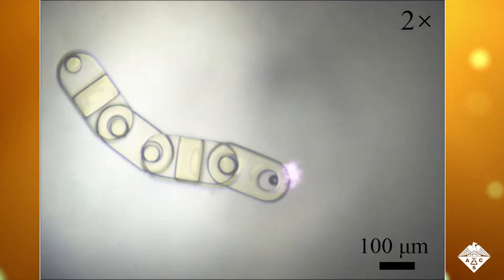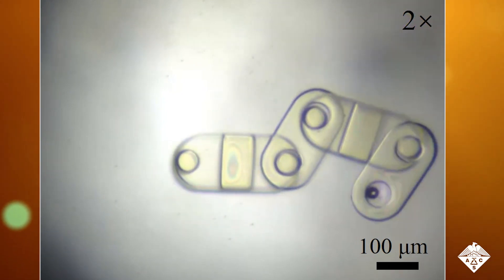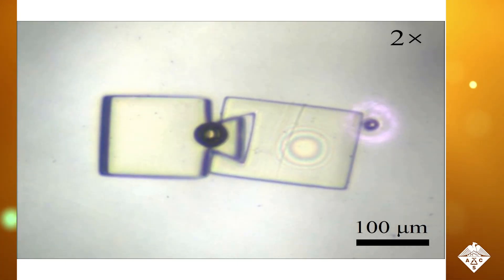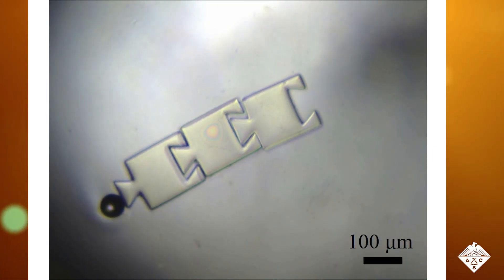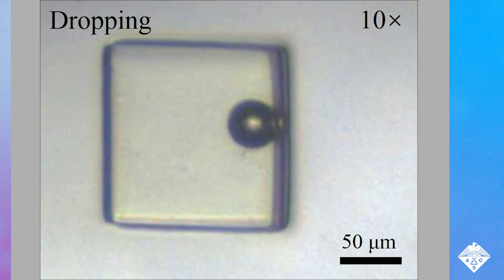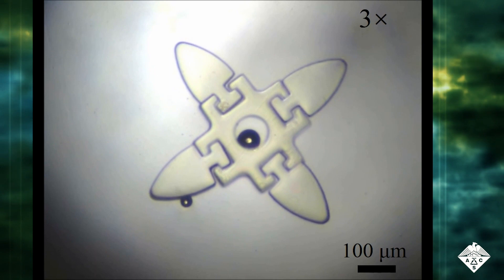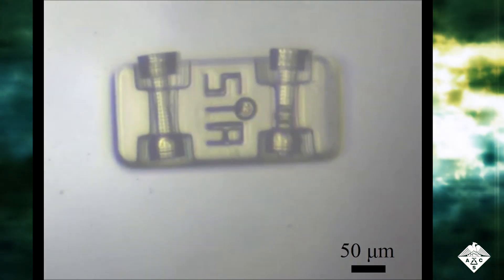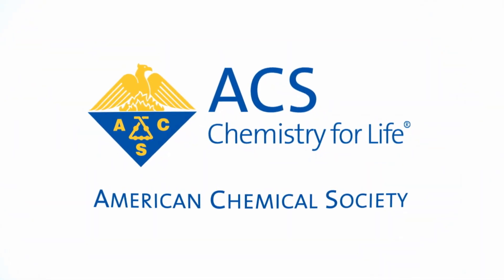Lasers Create Miniature Robots From Bubbles | Headline Science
Robots are widely used to build cars, paint airplanes and sew clothing in factories. The assembly of microscopic components requires much more intricate automation. Lasers could be the solution. Now, researchers reporting in ACS Applied Materials & Interfaces have used lasers to create miniature robots from bubbles that lift, drop and manipulate small pieces into interconnected structures.

“Integrated Assembly and Flexible Movement of Microparts Using Multifunctional Bubble Microrobots” – Niandong Jiao and Lianqing Liu, corresponding authors